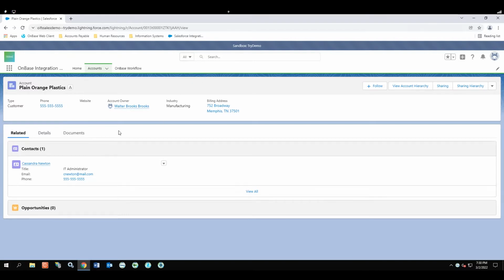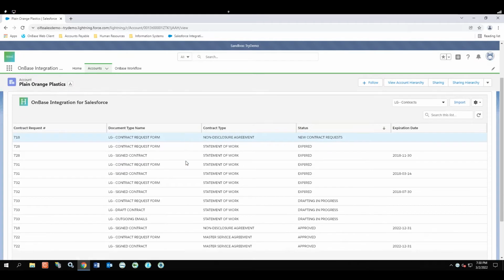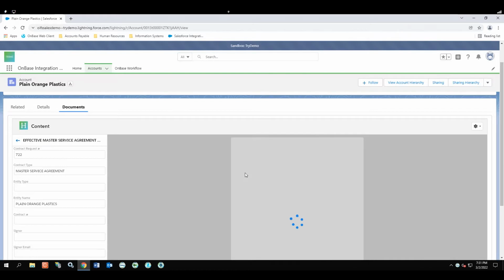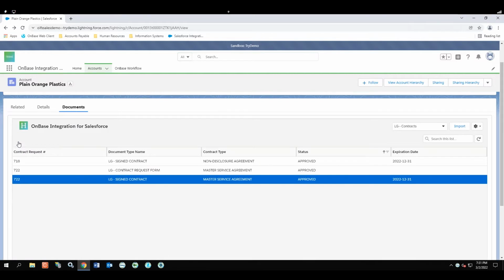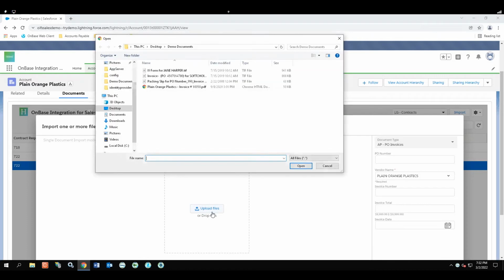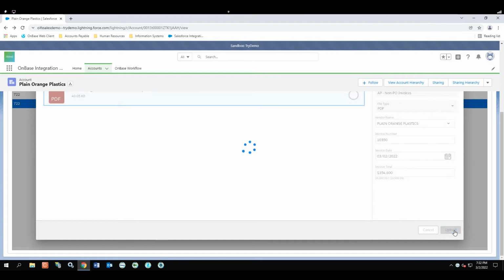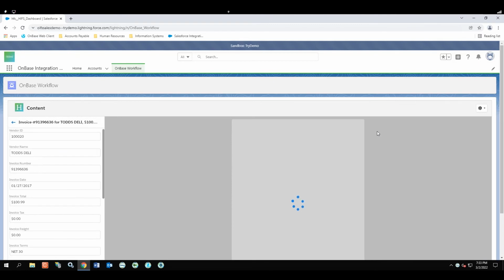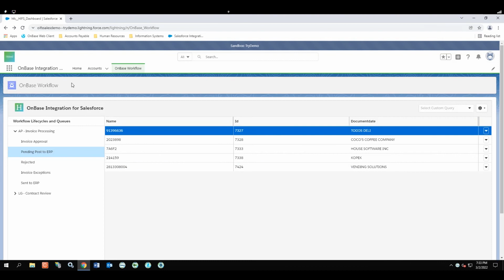The Salesforce – OnBase Integration’s Top 3 Features: An Overview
Here's a look at the Salesforce – OnBase Integration’s Top 3 Features.

0:00 OnBase Software Question
0:25 Salesforce OnBase Integration (Demo)
4:05 More Videos Like This